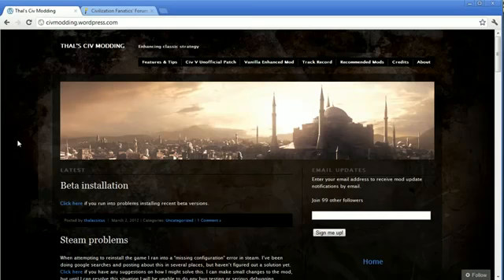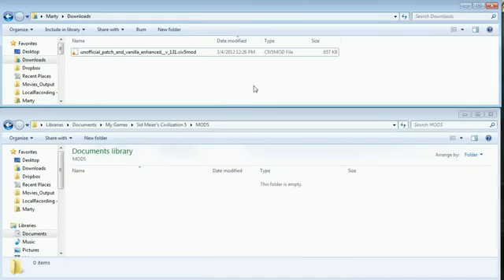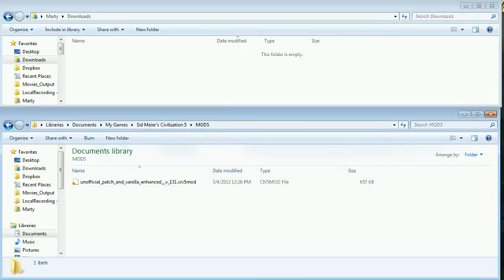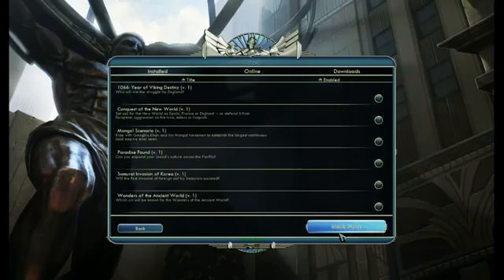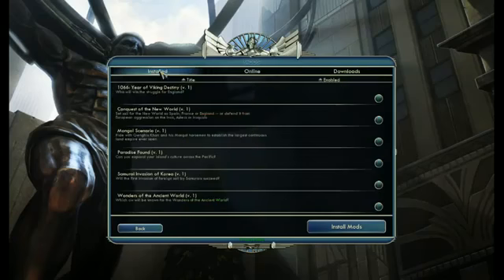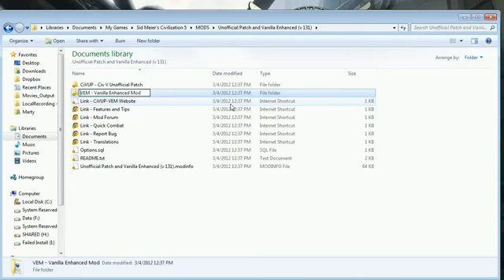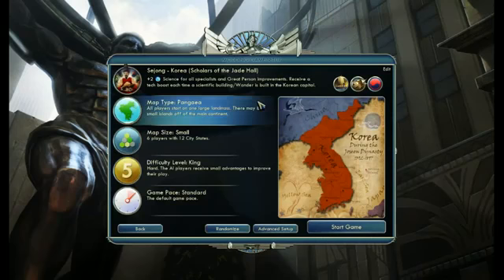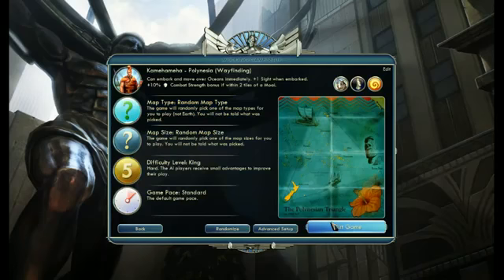Civ 5 Mod Unofficial Patch and Vanilla Enhanced